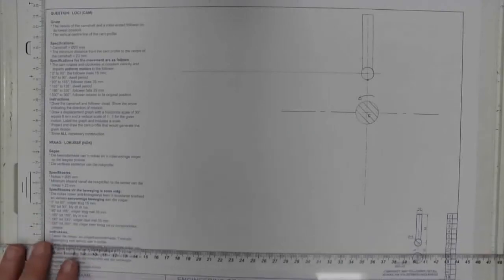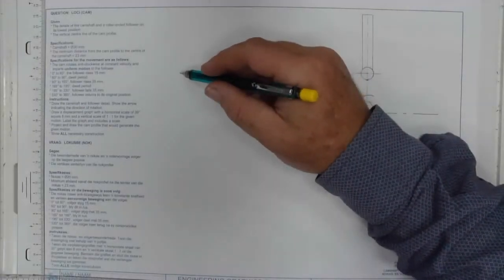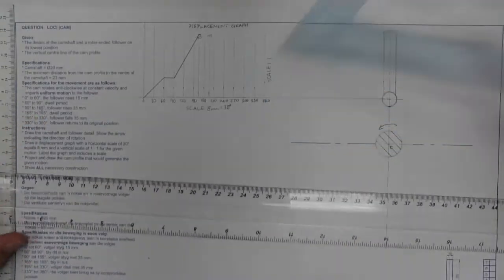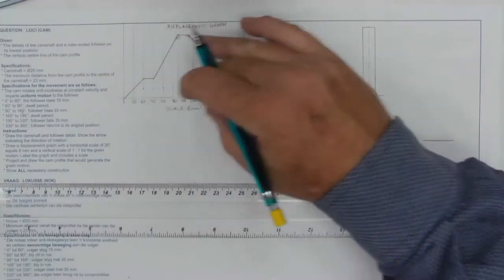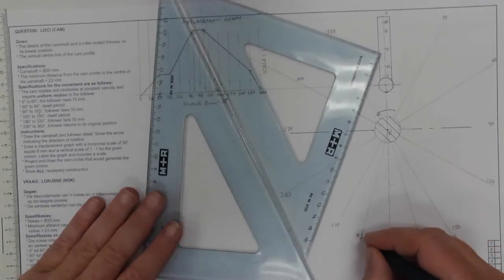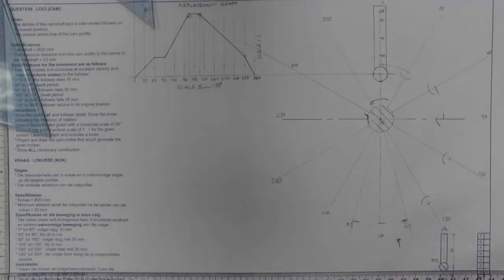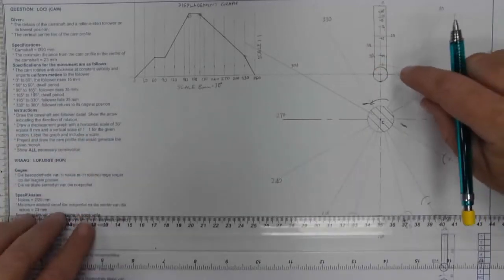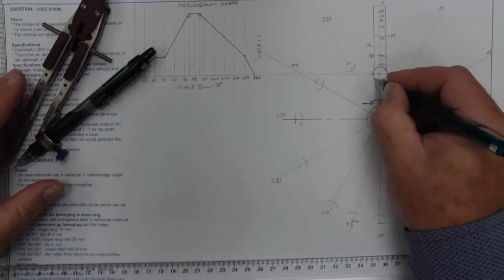Gr 11 EGD LOCI & CAM Pg 111